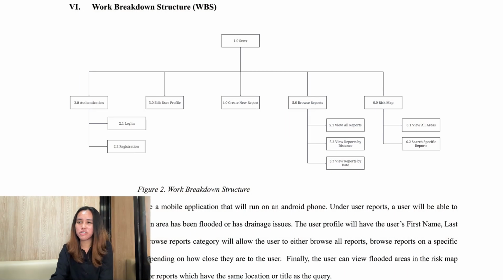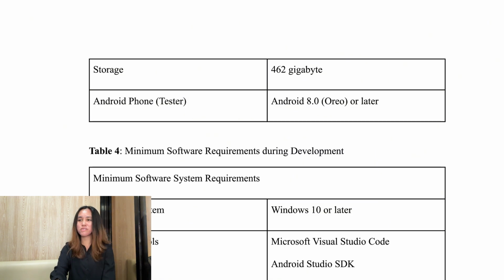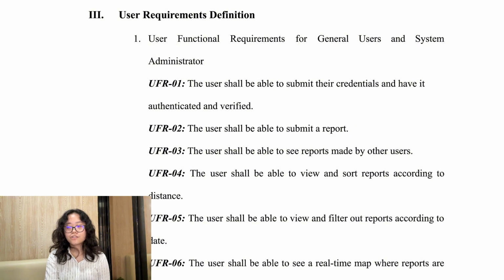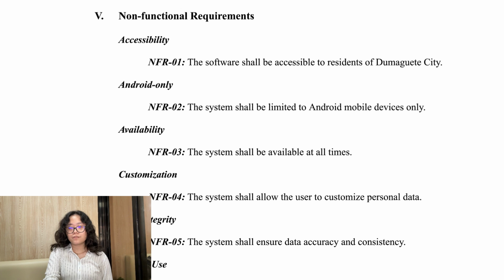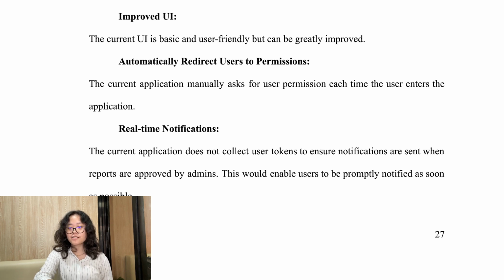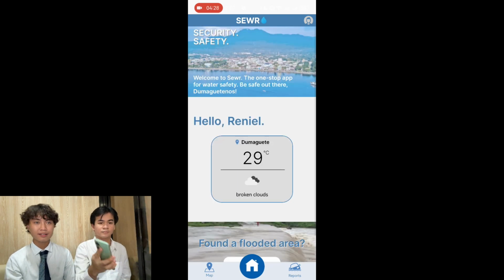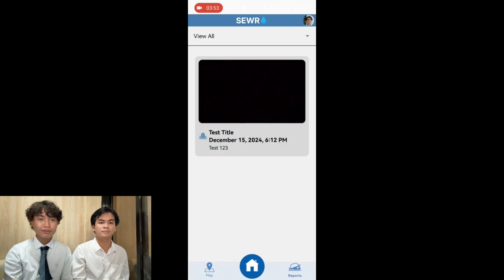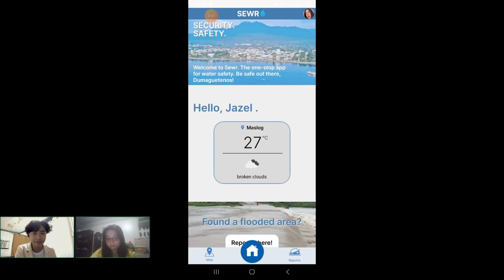CCS 6 FINAL PROJECT - SEWR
Video presentation as partial requirement for CCS 6